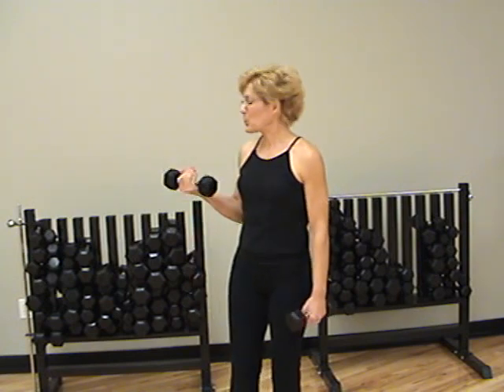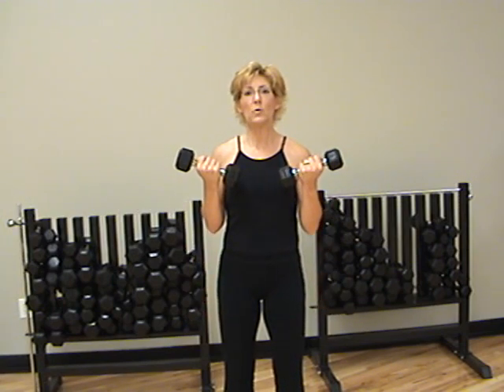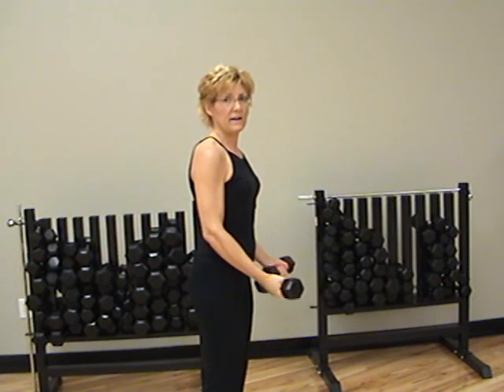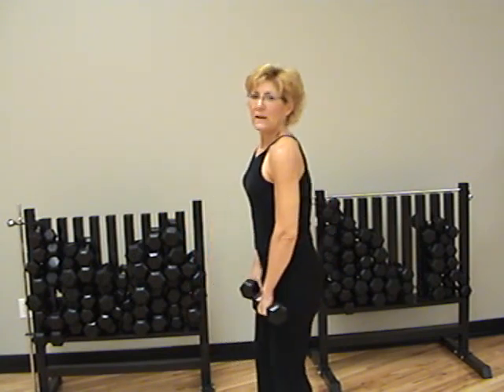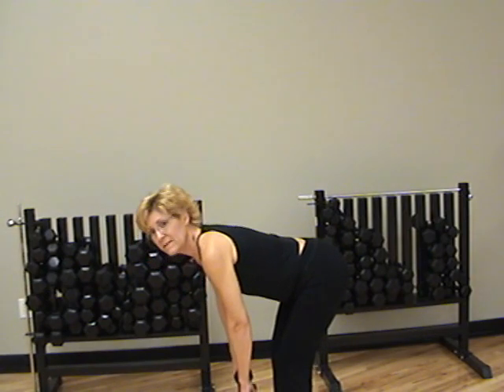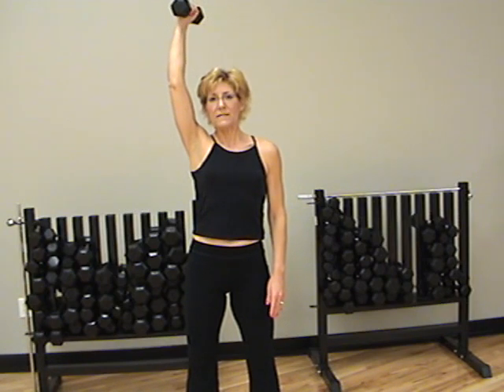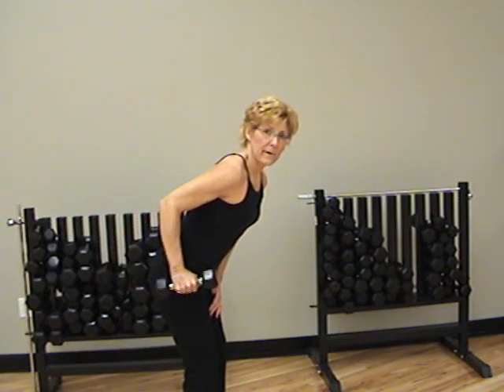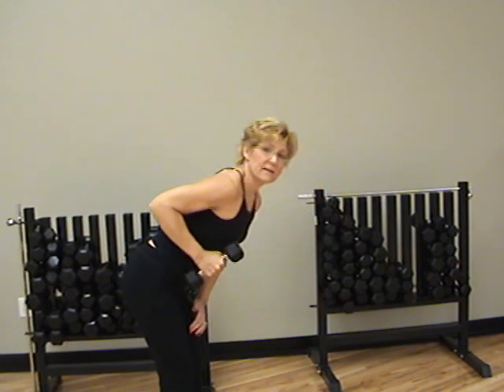[VFC] VIDEO FITNESS COACH - UPPER BODY WEIGHT LIFTING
[RATED G] Presented by Video Fitness Coach Anita Stone as part of a 15-Part Fitness Series titled "15 WEEKS TO FITNESS."

 to get that bikini body this year!

Diet, exercise, health, fitness, nutrition, obesity-related diseases such as diabetes, stroke, and heart attack are all discussed in the "15 WEEKS TO FITNESS" video, audio, and podcast classes.

"Fitness Coach Q&A" calls are held every week.  Learn how to lose weight, diet correctly (no fad diets!), add nutritious foods to your diet, and fulfill those New Year's Resolutions now!

Do you like to cook? My VIDEO RECIPES sites

I have You Tube friends from all over the world and enjoy getting to know all of you.

Your Video Fitness Coach,
Anita Stone
Tampa, Florida